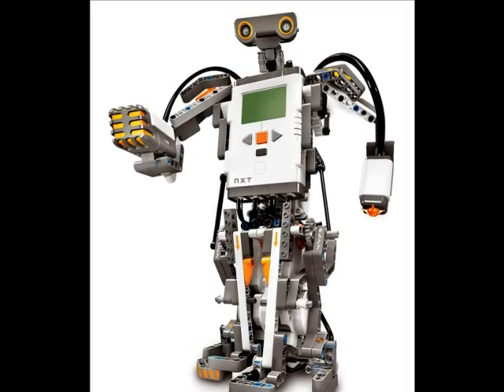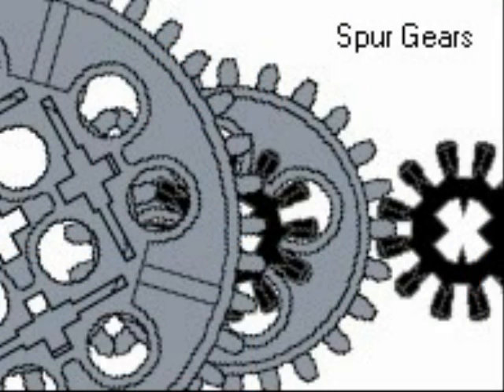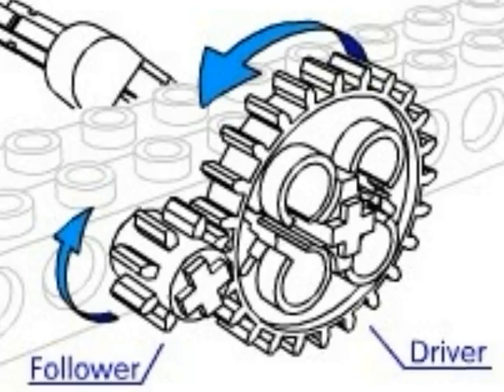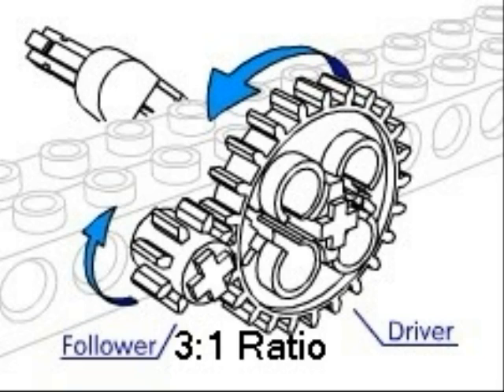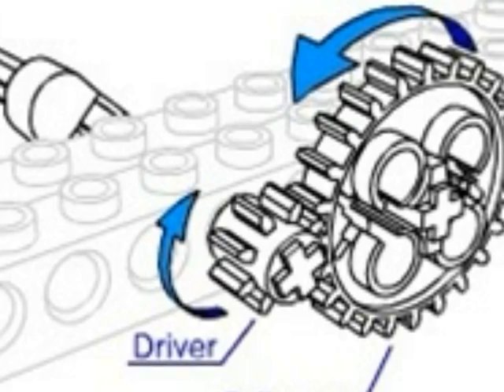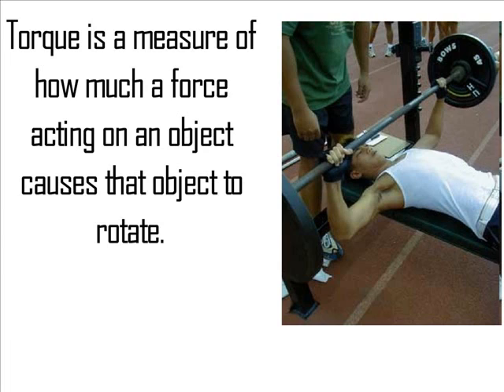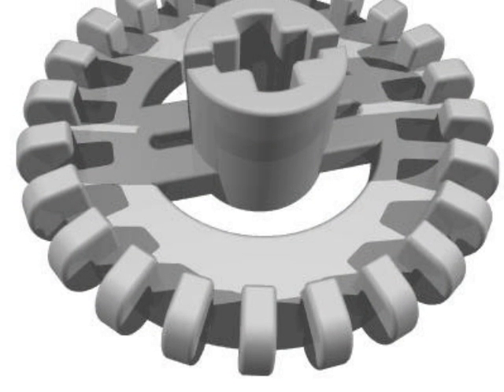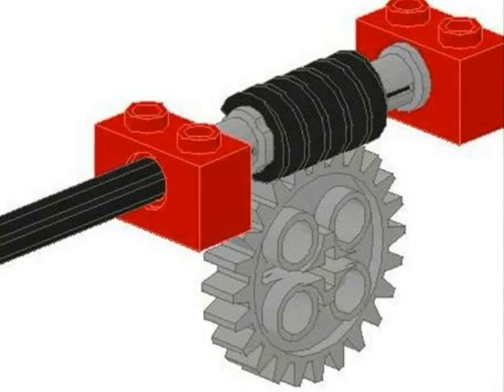Beginning Lego Robotics 2: Gears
Lego Robotics video covering gears and gearing ratios.